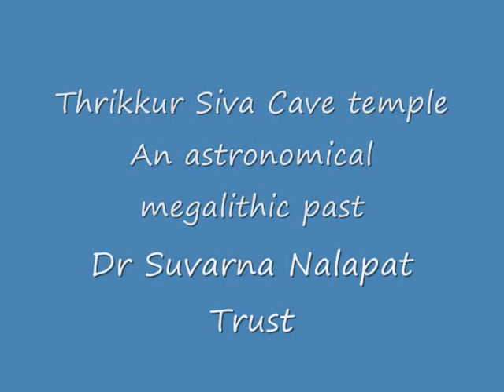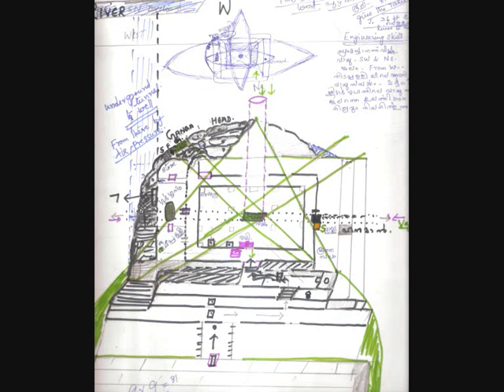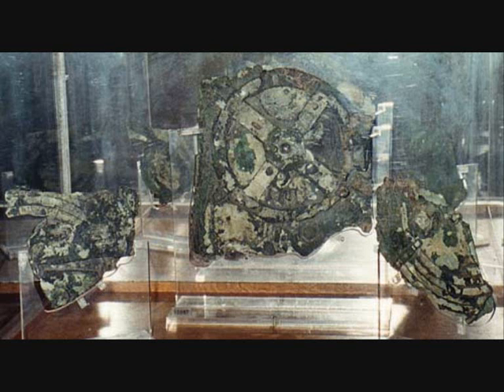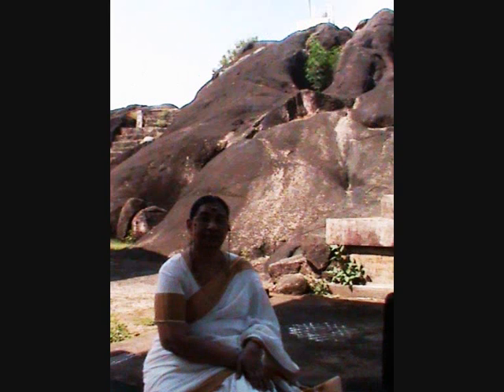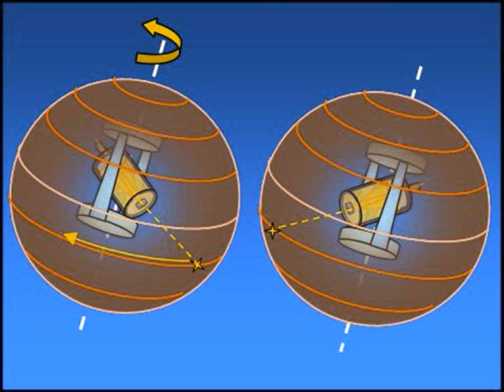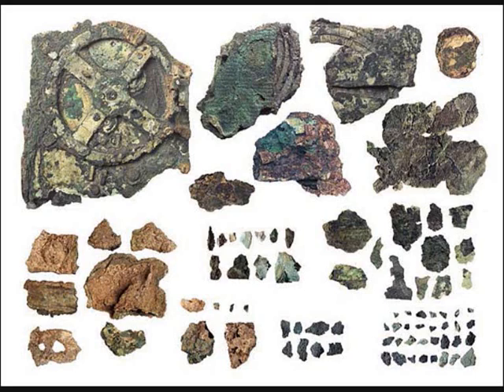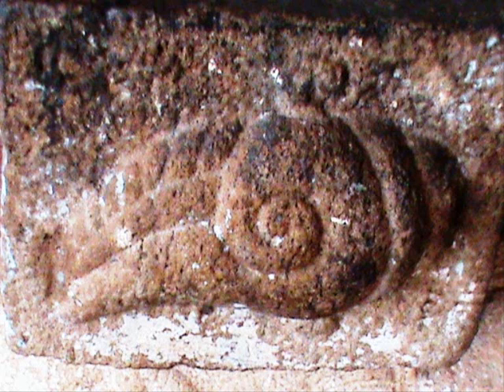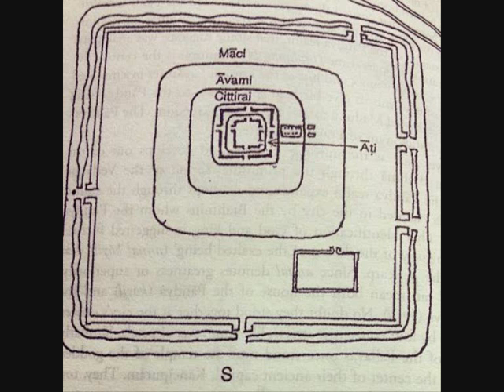Thrikkur Mahadeva Temple Part 2 Megalithic Astrolab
Thrikkur Mahadeva temple belonging to Paliyam Group ,has a sivalinga, a rectangular Chandrakantha stone (representing Vishnu) as Nabhi(navel) of the central courtyard and a Veena on a pillar representing the Goddess of learning and therefore is a Thrikutumba kshethra .It has two Balikkals one for Siva and other for Vishnu. The science of Astronomy and Astrophysics in Kerala is  wellknown .There were many centers called Ghatika for teaching methods of Drigganitha in Kerala. Many of them vanished to obscurity after we adopted the modern methods of science. The discovery of Thrikkur observatory is important because it gives clue to the learning of science and mathematics , right from Vedic times (using rajju).The place is very near to Samgramagrama Madhava's birthplace (he is the one who is associated with Madhava-Grhory series) is not a mere coincidence. This part describes the science behind Thrikkur Astrolab in modern terms .